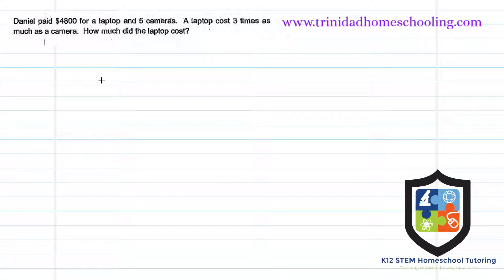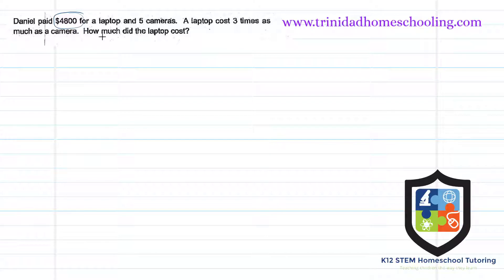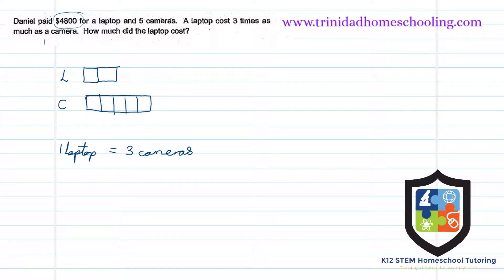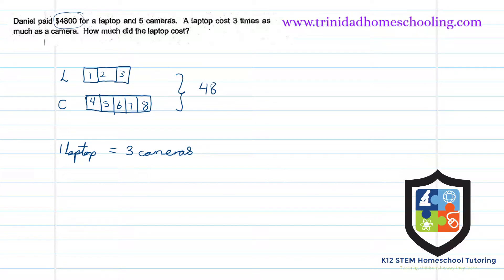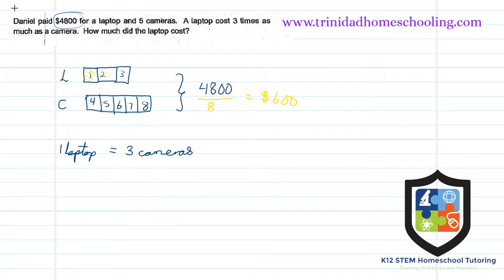Word Problem - Unequal Sharing Question 7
This question is suitable for SEA 2020+ Standards 4 & 5 students.

in the Online Classes section for a full list of similar questions.